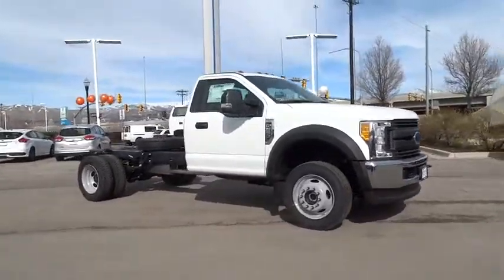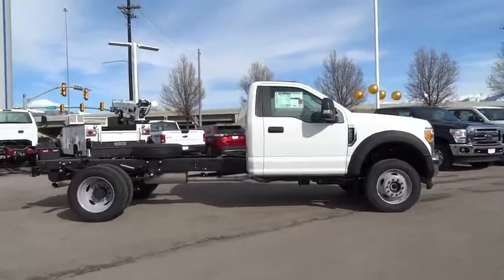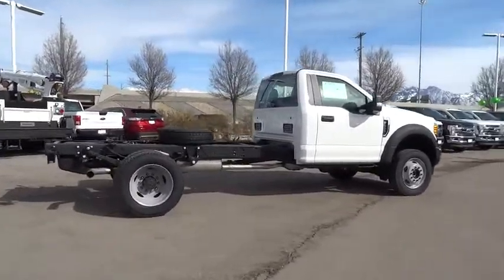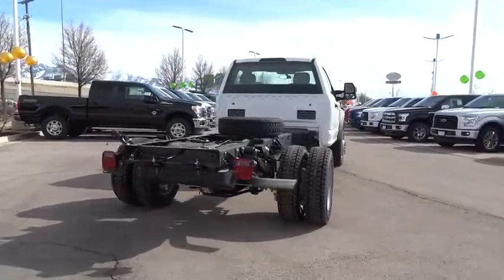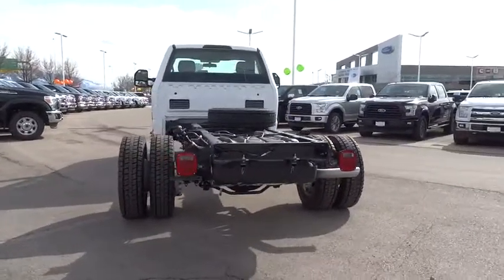2017 Ford Super Duty F-550 DRW Salt Lake City, Murray, South Jordan, West Valley City, West Jordan,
2017 Ford Super Duty F-550 DRW
Larry Miller Super Ford: Servicing Salt Lake City, Utah near Murray, South Jordan, West Valley City, West Jordan, UT.
2017 Ford Super Duty F-550 DRW XL - Stock#: 67090 - VIN#: 1FDUF5HY0HEC22667

Larry Miller Super Ford
1340 S 500 W

TIRES: 225/70RX19.5G BSW TRACTION -inc: 4 traction tires on the rear and 2 all-season tires on the front Optional spare is 225/70Rx19.5G BSW all-season,SPARE TIRE WHEEL & JACK -inc: Excludes carrier 6-Ton Hydraulic Jack,SYNC COMMUNICATIONS & ENTERTAINMENT SYSTEM -inc: enhanced voice recognition w/911 Assist 4.2 LCD center stack screen AppLink and 1 smart-charging USB port and steering wheel audio controls,XL VALUE PACKAGE -inc: XL Decor Group Chrome Front Bumper 4.2 Center-Stack Screen Radio: AM/FM Stereo/Single-CD/MP3 auxiliary audio input jack and 4 speakers Steering Wheel-Mounted Cruise Control,AIR CONDITIONING DELETE,TRANSMISSION: TORQSHIFT 6-SPEED AUTOMATIC (6R140) -inc: SelectShift (STD),6-TON HYDRAULIC JACK,REMOTE START SYSTEM,LIMITED SLIP W/4.88 AXLE RATIO,SNOW PLOW PREP PACKAGE -inc: pre-selected springs (see Order Guide Supplemental Reference for springs/FGAWR of specific vehicle configurations) NOTE 1: Restrictions apply; see Supplemental Reference or Body Builders Layout Book for details NOTE 2: Also allows for the attachment of a winch,TRAILER BRAKE CONTROLLER -inc: smart trailer tow connector Verified to be compatible w/electronic actuated drum brakes only,ENGINE: 6.8L 3-VALVE SOHC EFI NA V10 -inc: CNG/Propane gaseous engine prep hardened engine intake and valve seats This package does not include CNG/Propane fuel tanks lines etc Vehicle will be equipped w/the standard factory gasoline fuel system Additional equipment combined w/Certified calibration reflash is required from an external upfitter to convert the vehicle to a CNG/Propane fueled vehicle See Alternative Fuel Buyers Guide (STD),POWER EQUIPMENT GROUP -inc: Deletes passenger side lock cylinder upgraded door-trim panel Accessory Delay MyKey owner controls feature Remote Keyless Entry Trailer Tow Mirrors w/Power Heated Glass manual telescoping heated convex spotter mirror and integrated clearance lamps/turn signals Perimeter Anti-Theft Alarm Power Front Side Windows 1-touch up/down driver/passenger window SecuriLock Passive Anti-Theft System (PATS) Power Locks,UTILITY LIGHTING SYSTEM -inc: LED side-mirror spotlights,OXFORD WHITE,GVWR: 19 500 LB PAYLOAD PLUS UPGRADE PACKAGE -inc: upgraded frame rear-axle and low deflection/high capacity springs Increases max RGAWR to 14 706 NOTE: See Order Guide Supplemental Reference for further details on GVWR,XL DECOR GROUP -inc: Chrome Front Bumper,TRANSMISSION POWER TAKE-OFF PROVISION -inc: transmission mounted live drive and stationary mode PTO,ORDER CODE 660A,Four Wheel Drive,Power Steering,ABS,4-Wheel Disc Brakes,Brake Assist,Steel Wheels,Tires - Front All-Season,Tires - Rear All-Season,Tow Hooks,Intermittent Wipers,Variable Speed Intermittent Wipers,Daytime Running Lights,Automatic Headlights,AM/FM Stereo,Adjustable Steering Wheel,Trip Computer,A/C,Vinyl Seats,Split Bench Seat,Driver Adjustable Lumbar,Passenger Vanity Mirror,Traction Control,Front Side Air Bag,Driver Air Bag,Passenger Air Bag,Passenger Air Bag On/Off Switch,Front Head Air Bag